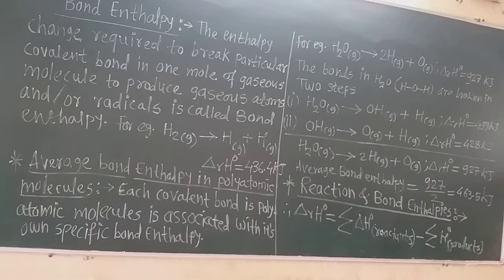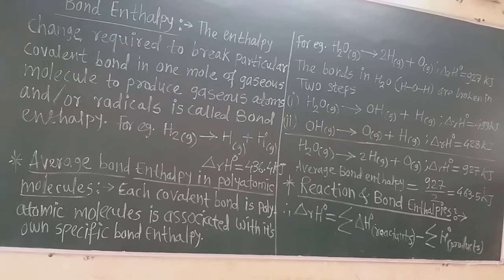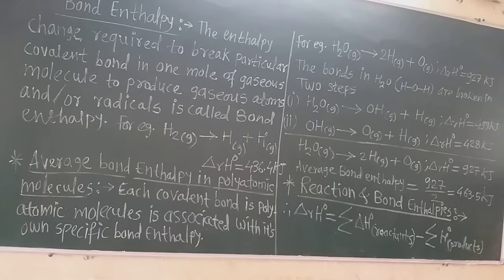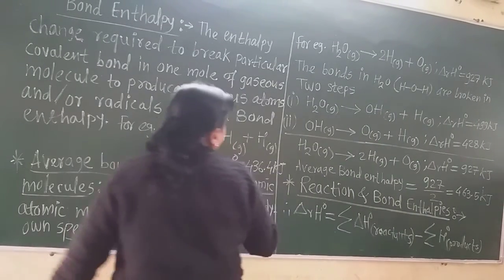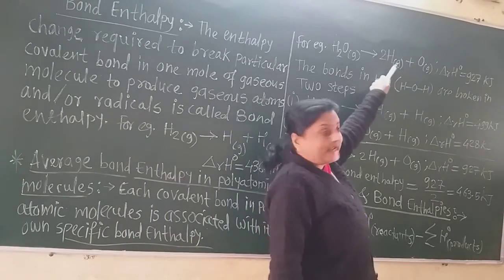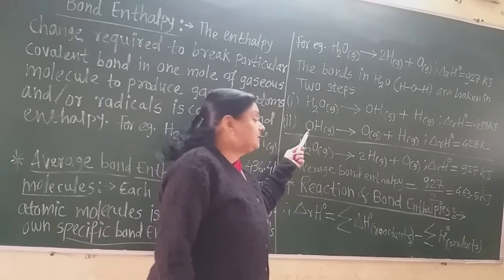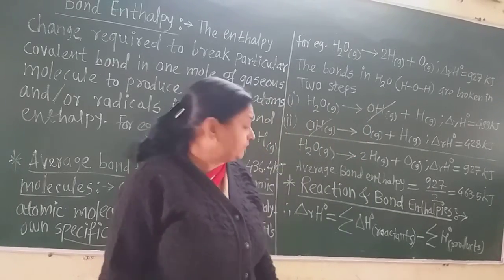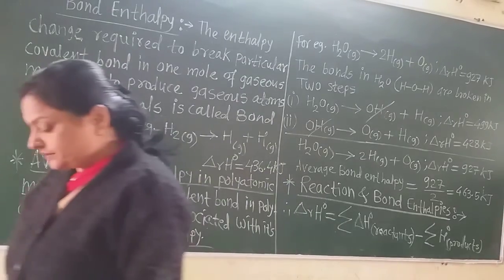12sci.chapter 4 Bond Enthalpy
Average  Bond  Enthalpy